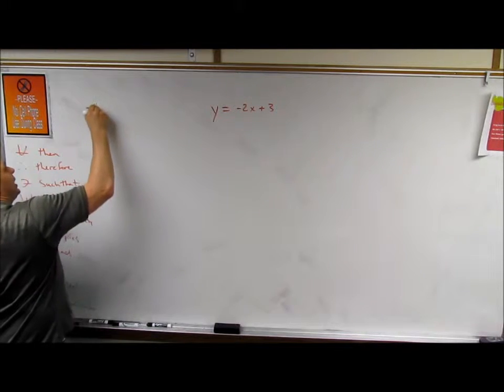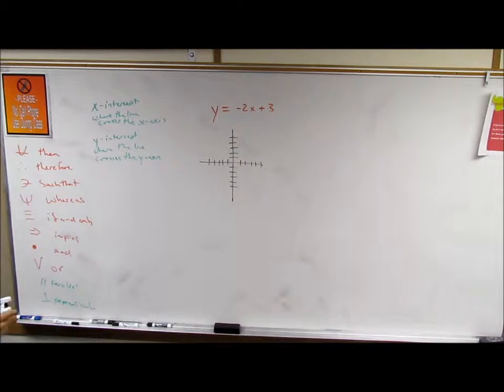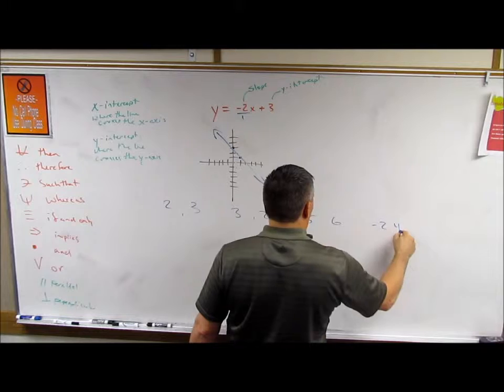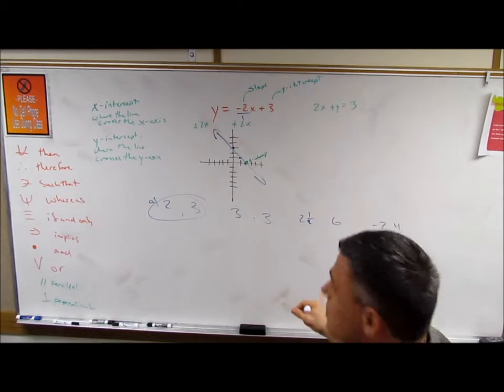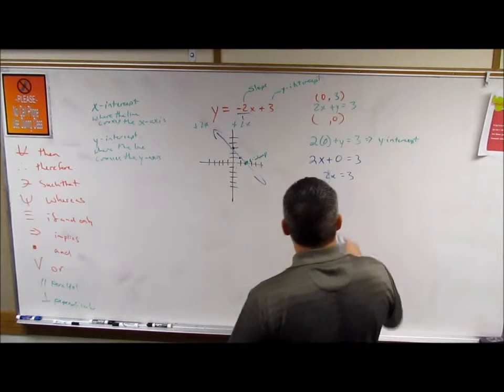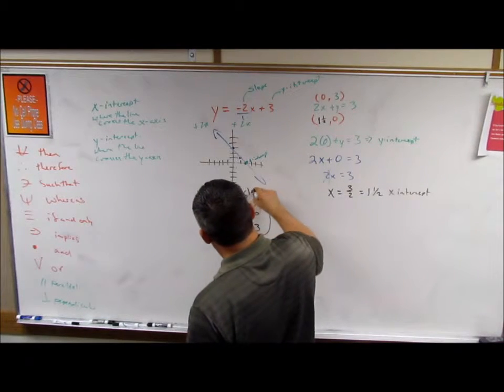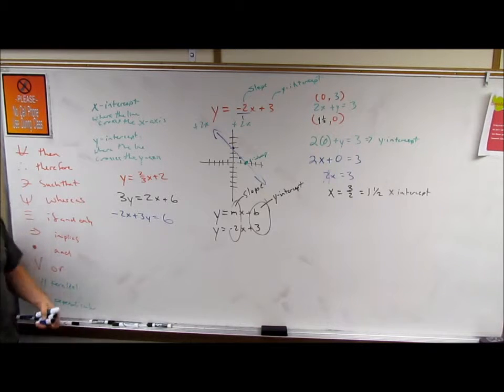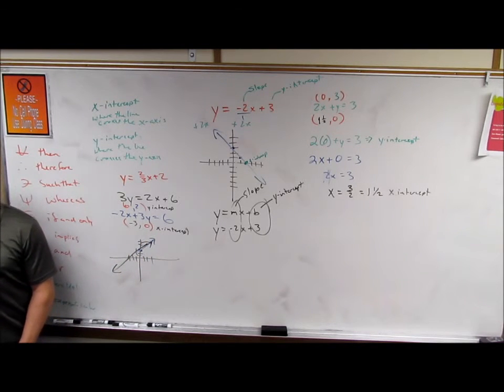Math 99 solving x and y intercepts of a line